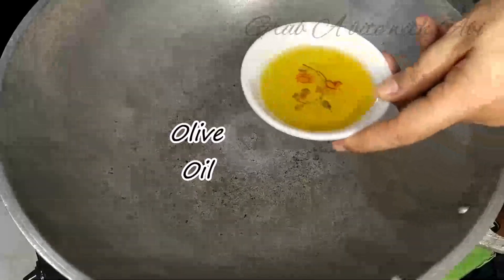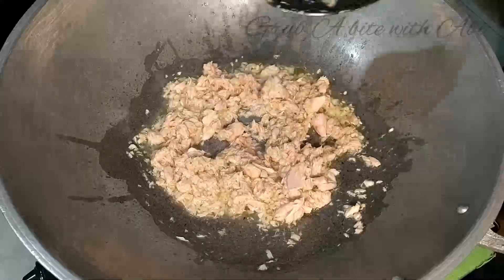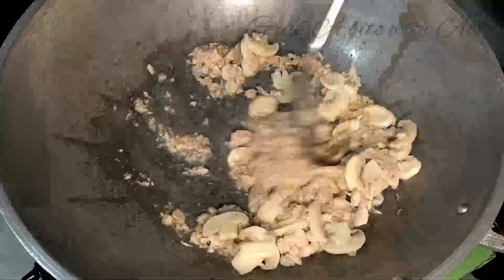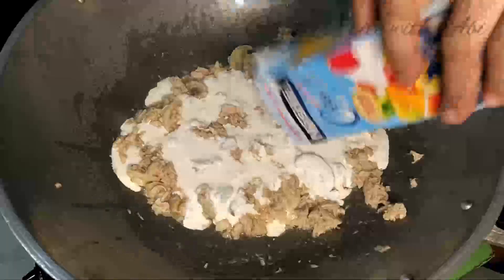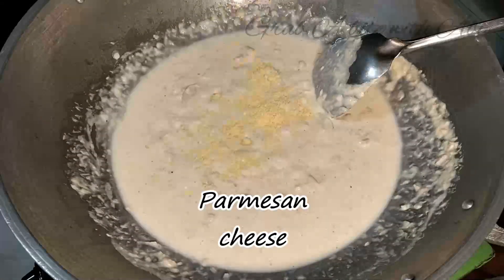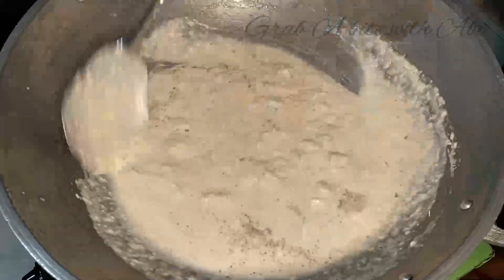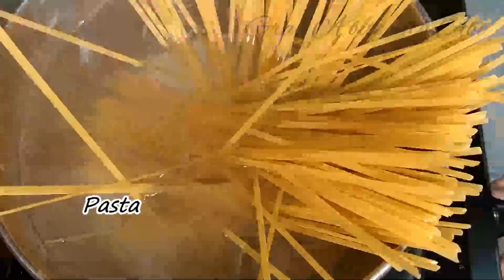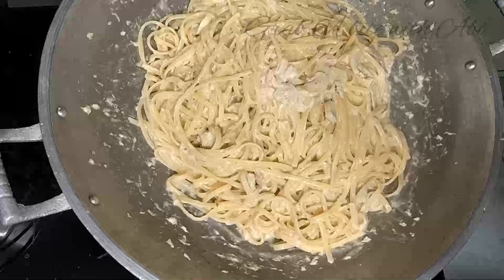CARBONARA ESPECIAL | Quick & Easy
Carbonara is an Italian pasta dish from Rome made with egg, hard cheese, cured pork, and black pepper. --Wikipedia.

Let me show you my version of this pasta favorite. In 30 minutes, you can make your own Carbonara Especial. Enjoy!

CARBONARA ESPECIAL
(Good for 8-10 servings)

INGREDIENTS:

3-4tbsp rock salt
500g Linguine pasta
3-4L water
250mL All-Purpose Cream
1 small can Mushroom (chopped)
185 canned tuna chunks
Parsley powder (to taste)
1tbsp Olive oil
4 cloves garlic (minced)